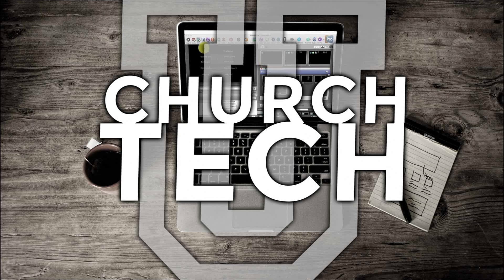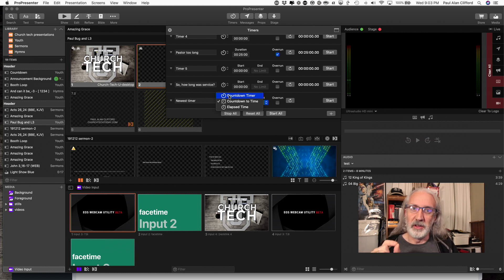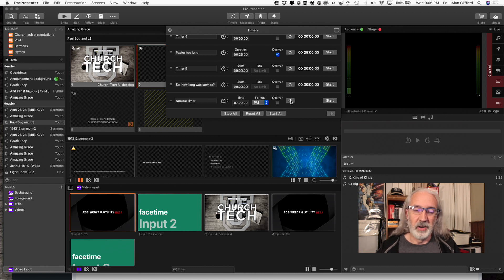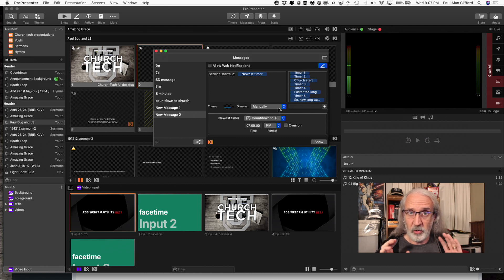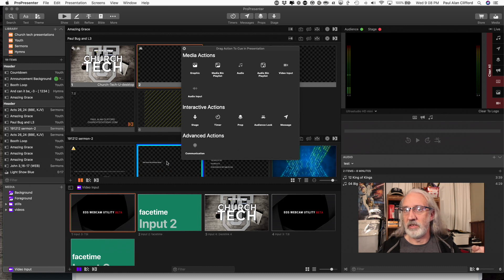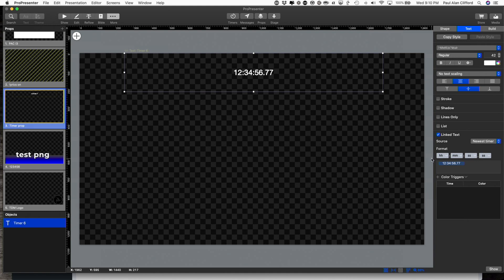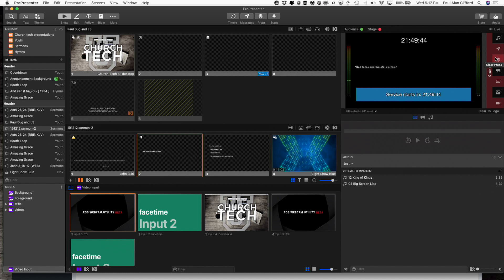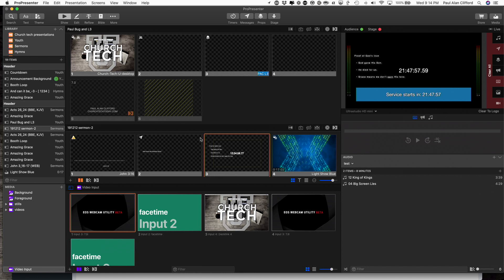ProPresenter 7 Tutorial: Three ways to use timers and countdowns in ProPresenter 7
If you've used ProPresenter before, you might think you know how to use countdowns, but with the introduction of Pro7, Renewed Vision added to what they could do before.  Click to watch the video above to see for yourself.